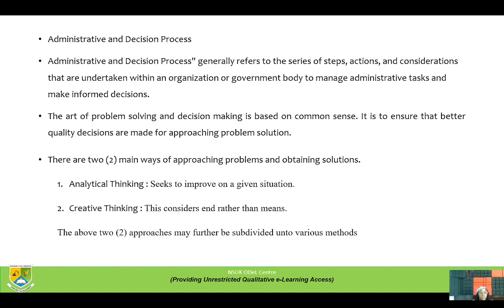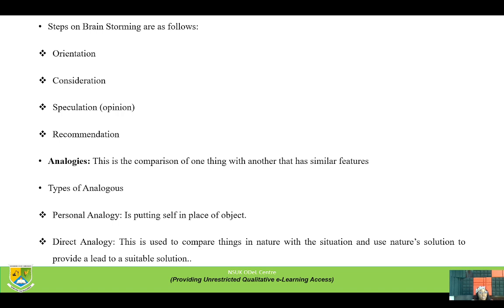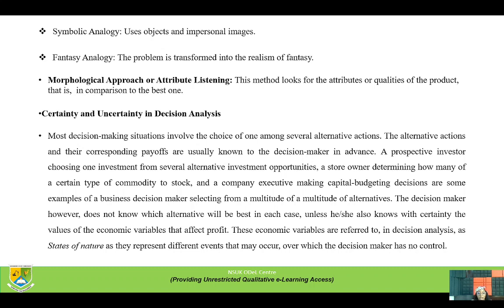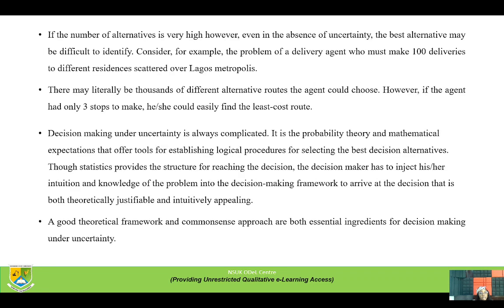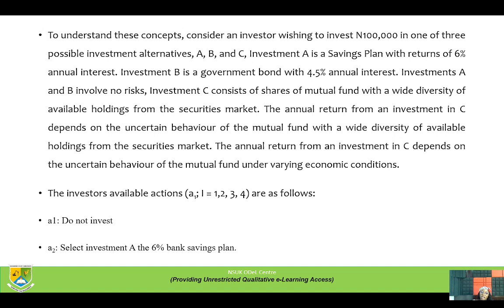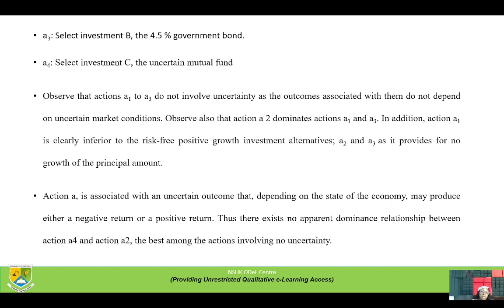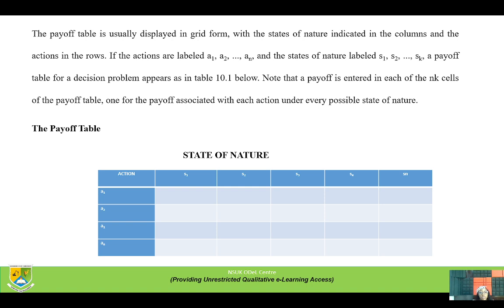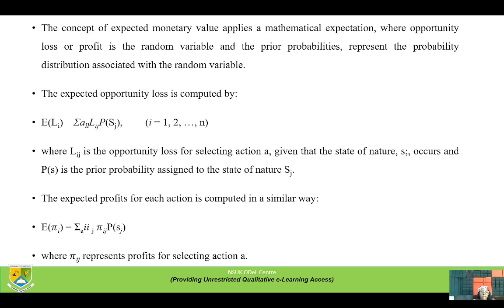PAD 221 STUDY 3 ODeL